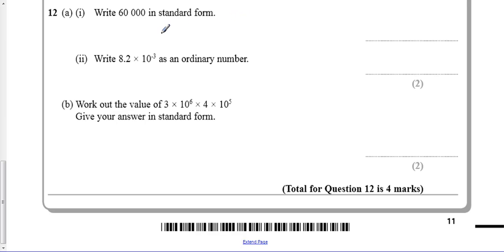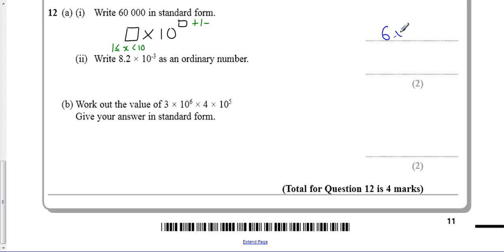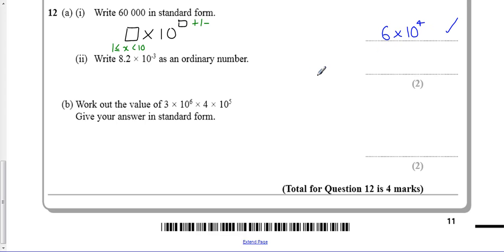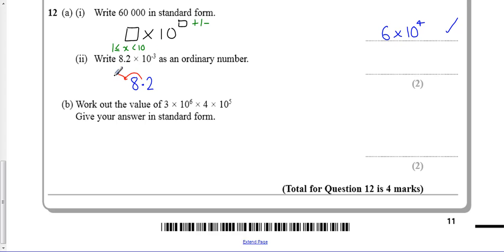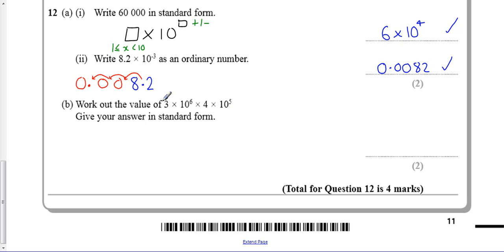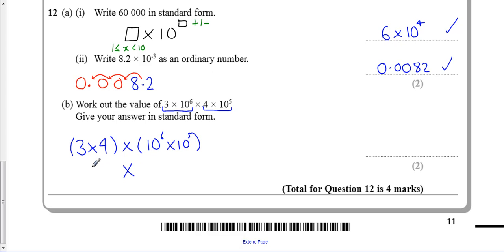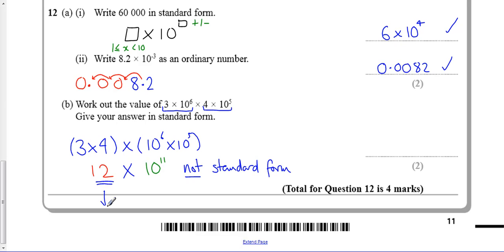Standard Form Methods Mock 1H Q12